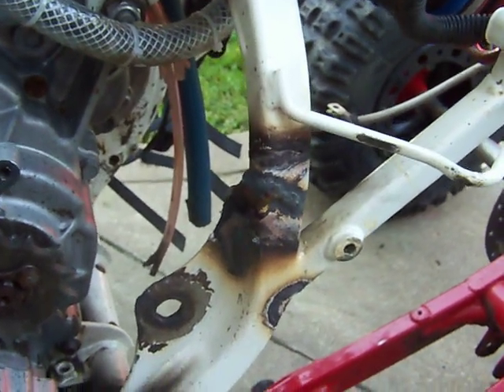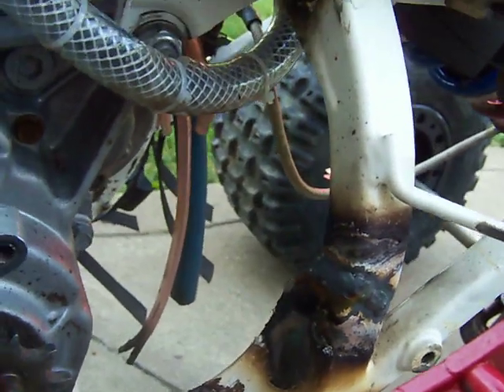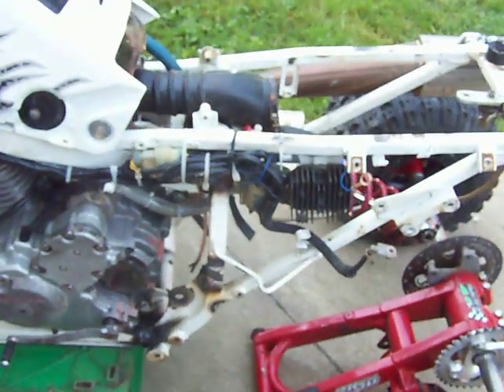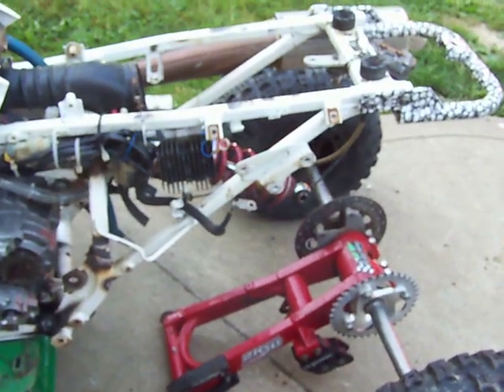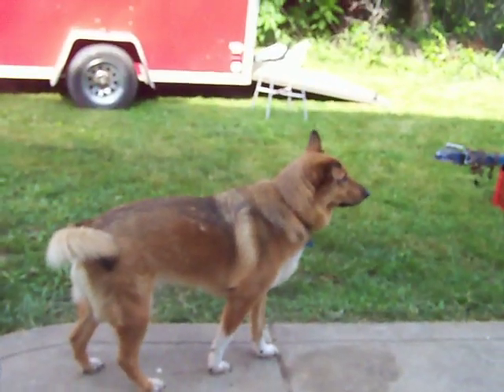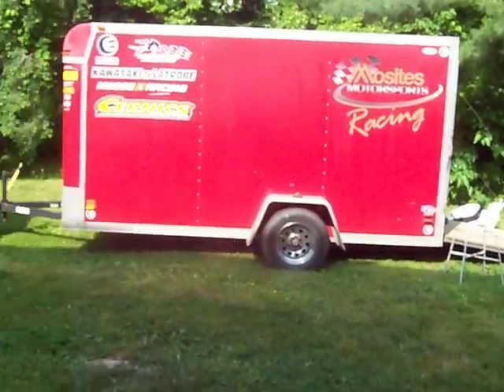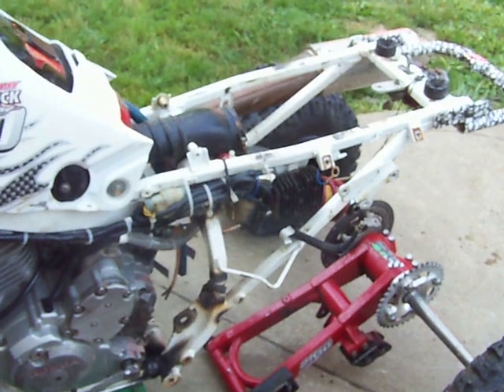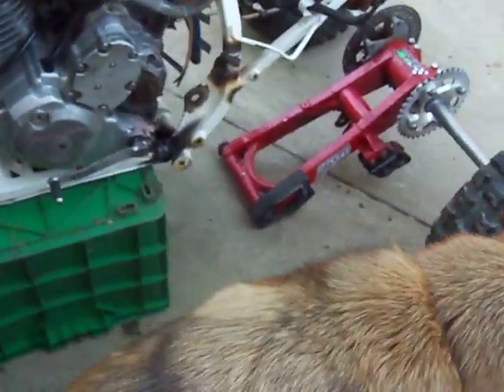Cracked Frame 300